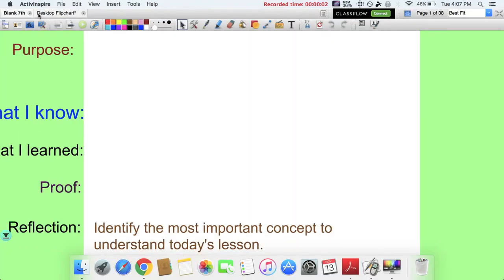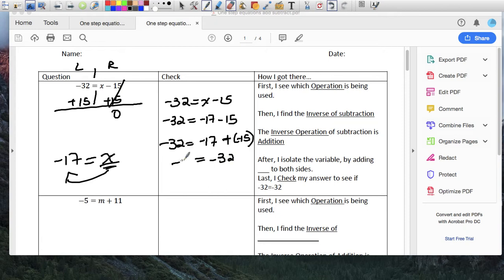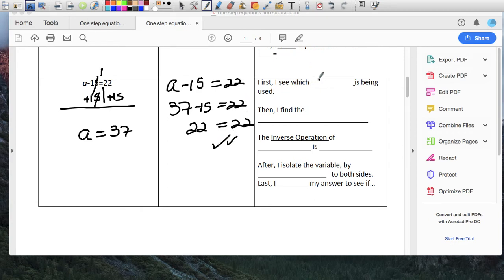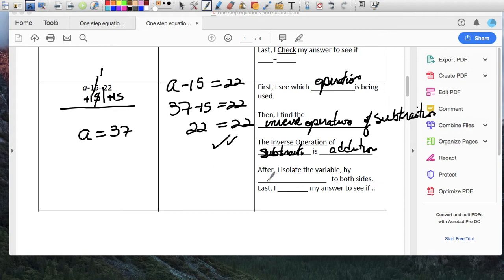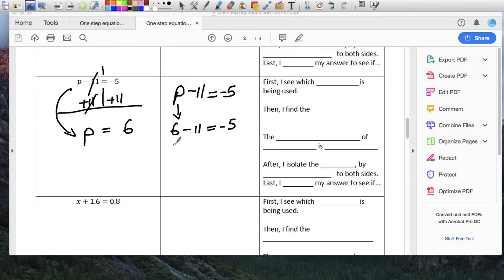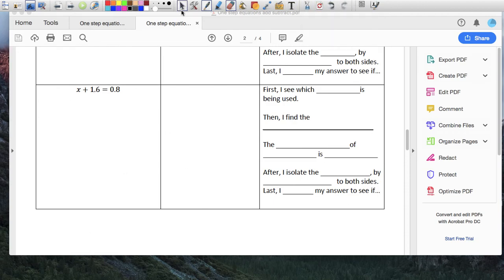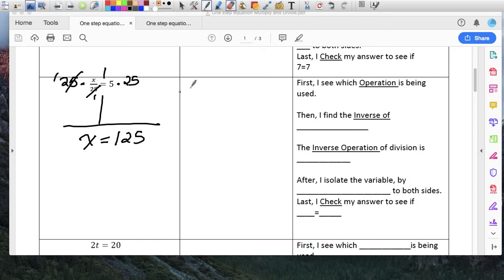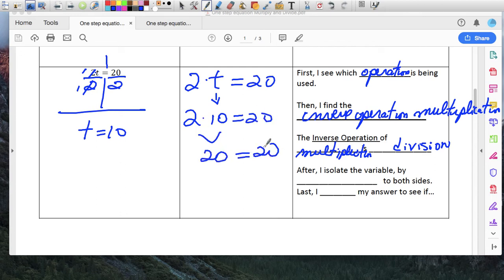701 One Step handouts